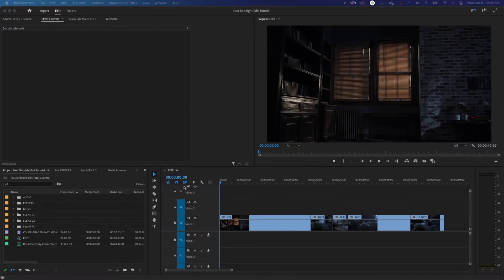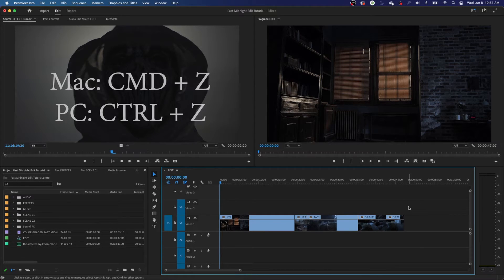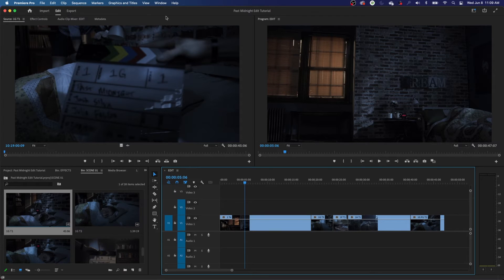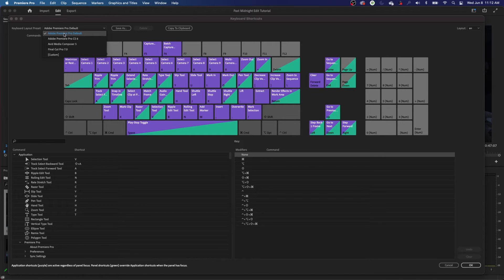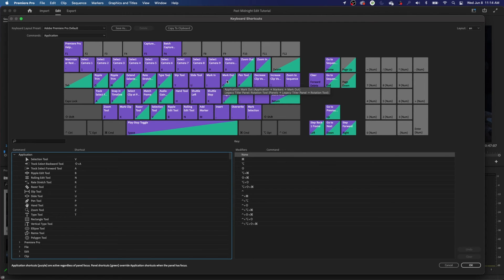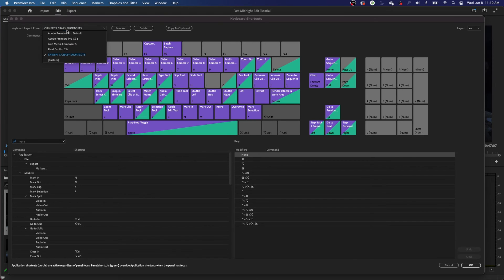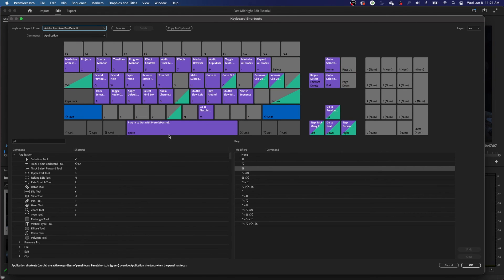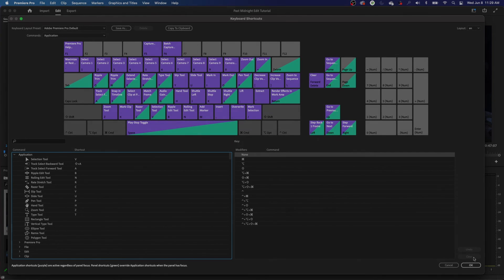E11: Shortcuts and Hotkeys Customization in Adobe Premiere Pro CC 2022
In this episode, I show how to use shortcut, open the shortcut panel, and customize shortcuts.

0:00 – Opening
0:06 – Intro
0:58 – Shortcut Examples
3:52 – Shortcut Panel
6:43 – Keyboard Layout Presets
8:00 – Shortcut Search Engine
8:53 – Custom Shortcuts
11:32 – Saving Custom Keyboard Layout
12:21 – Using Keyboard to Display Shortcuts